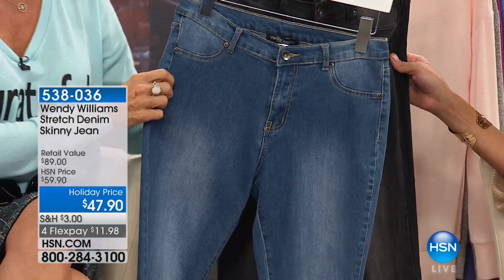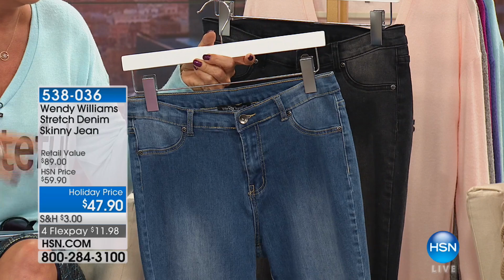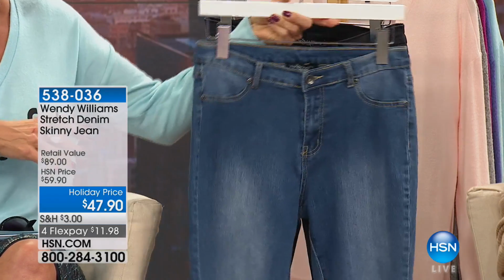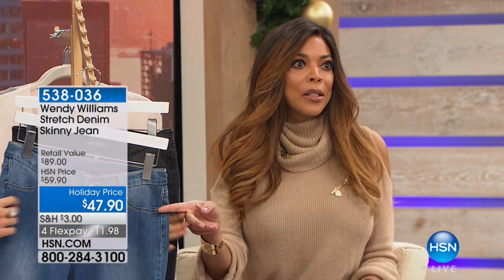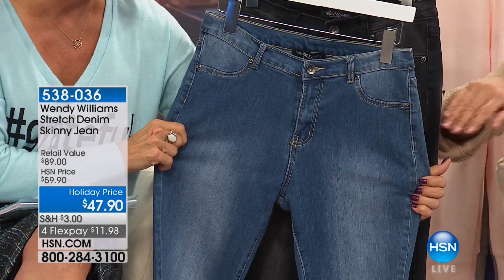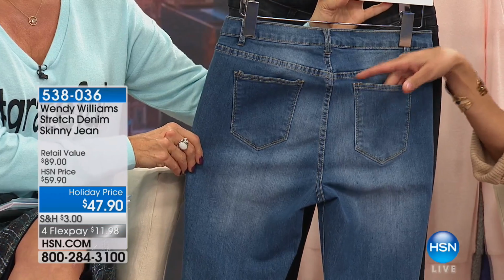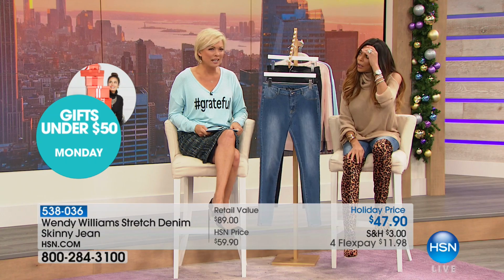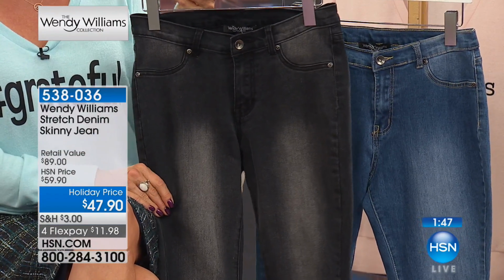Wendy Williams Stretch Denim Skinny Jean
Just the basics! For no frills, everyday style in a sleek and flattering silhouette, look no further than these statement skinny jeans from Wendy Williams.